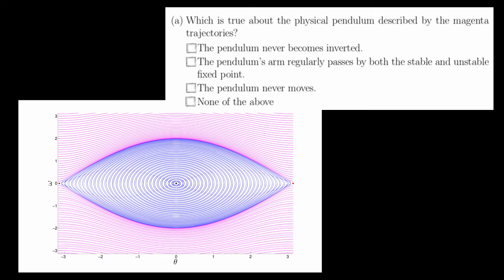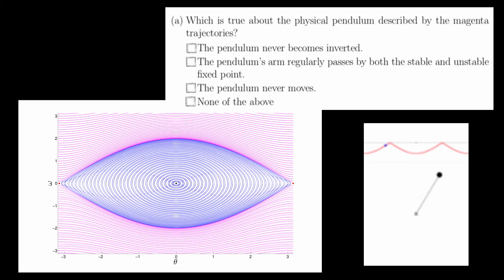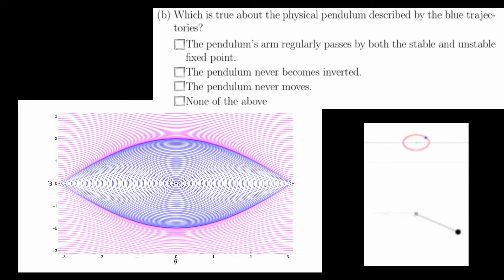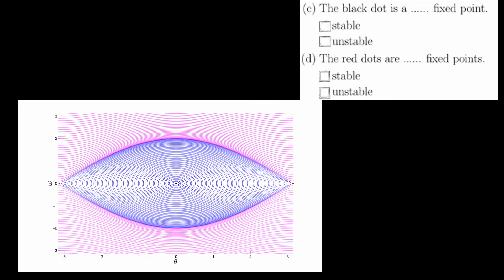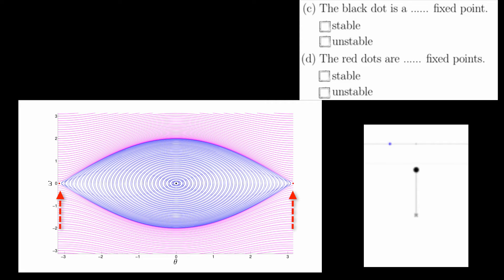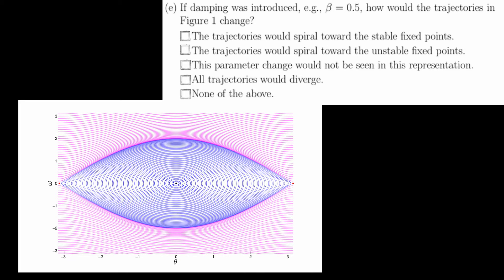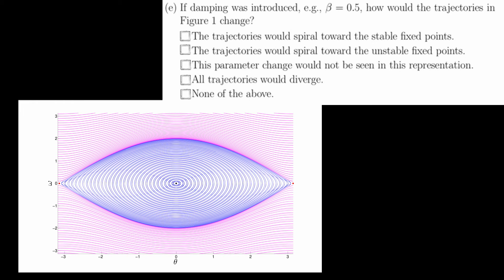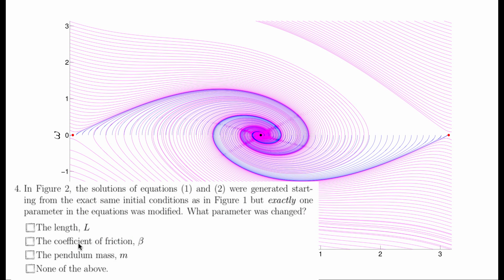Nonlinear Dynamics: State Variables and State Space Quiz Solutions